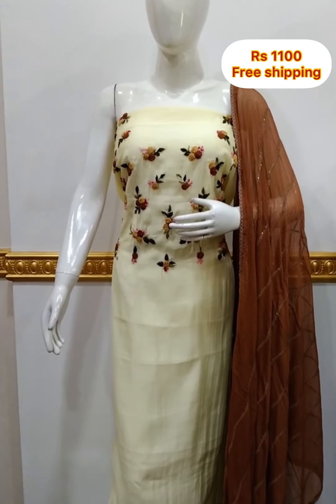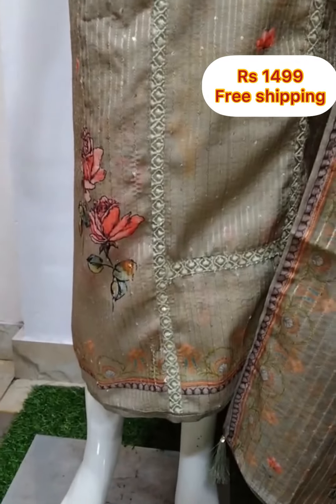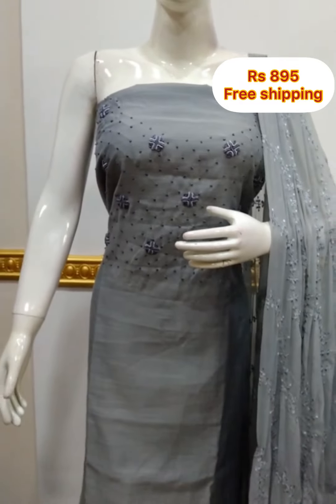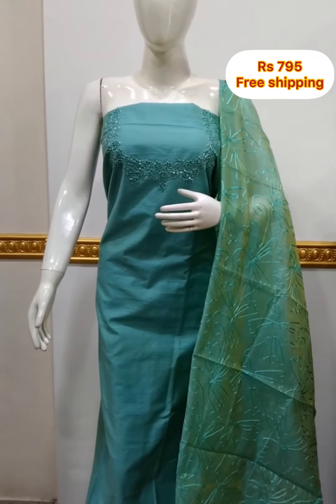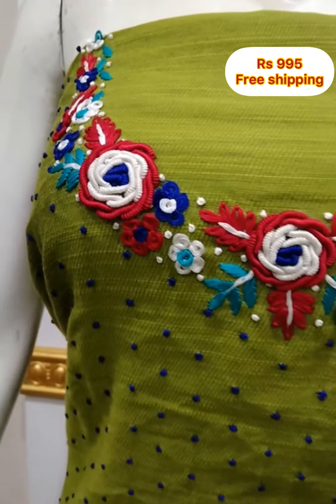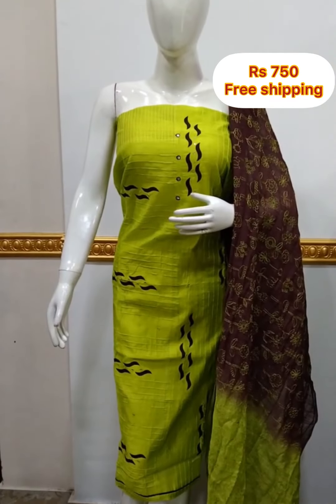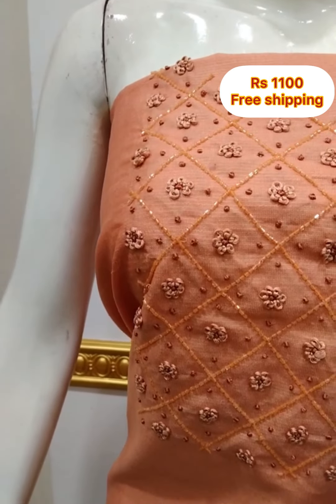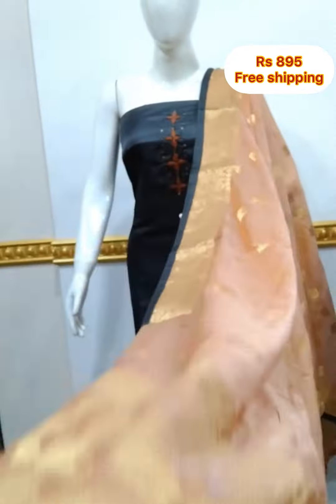Handwork Churidar materials 🌹l Fame Boutique l l l free shipping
Hello everyone 😊
Fame Boutique - An Online Boutique Established in 2014 in the city of Calicut.Kerala

SILK COTTON DRESS MATERIAL ONLINE SHOPPING // FREE SHIPPING // Fame boutique

DESIGNER SALWARS 2022 / EMBRODIERY WORK / PARTY WEAR / FLORAL EMBROIDERY / SILK COTTON /